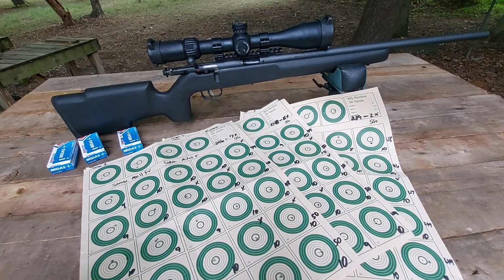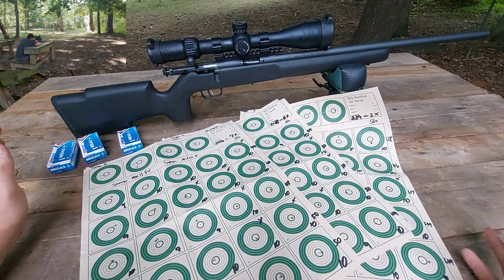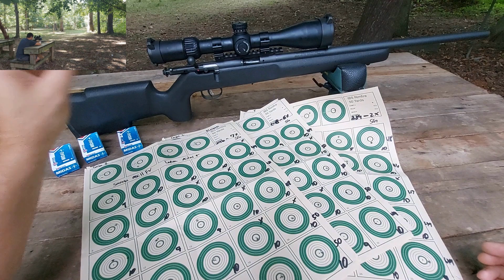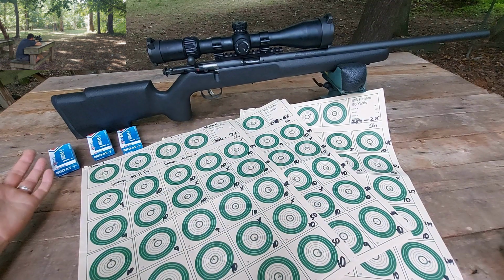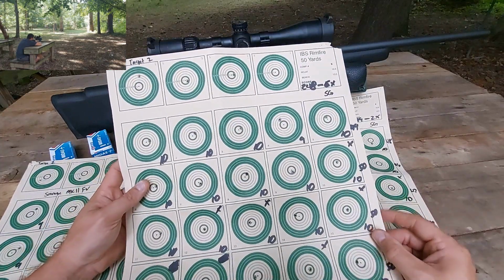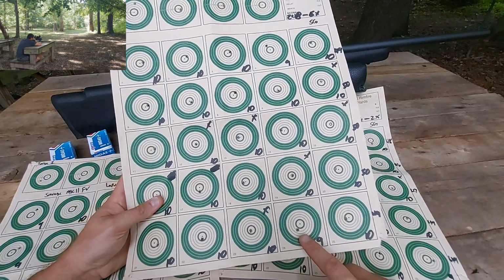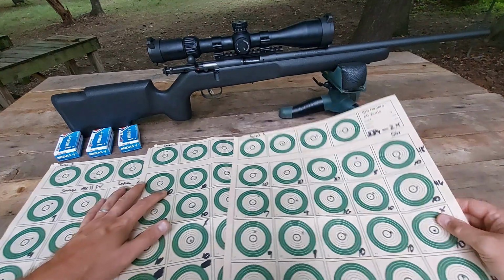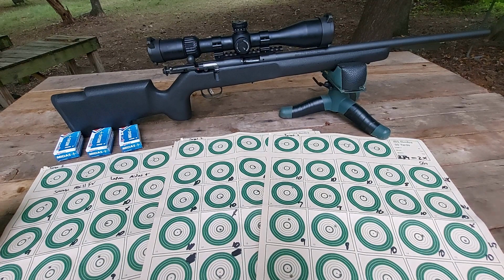Premium 22lr Ammo From a Base Model Savage MK II FV... Is It Worth The Cost? (Match Results)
The results are in for this years 22lr benchrest shoot here at The Hide. I used our Savage MKII FV project rifle using Lapua Midas+ ammunition. All I can say is WOW!